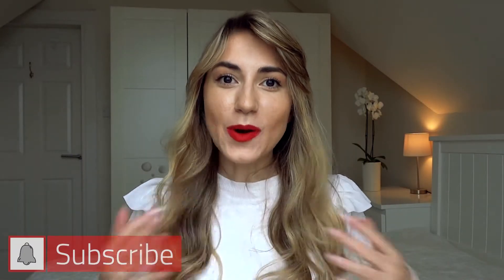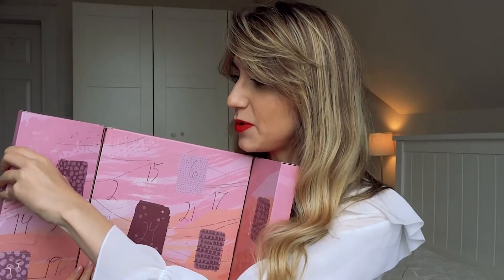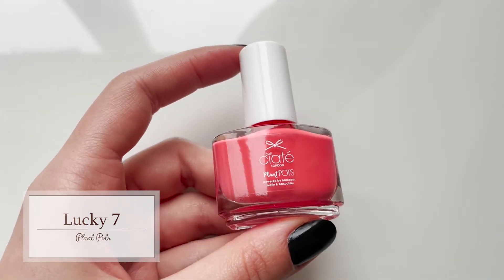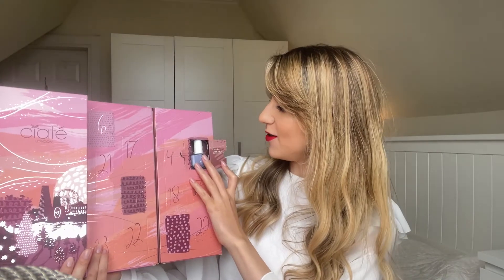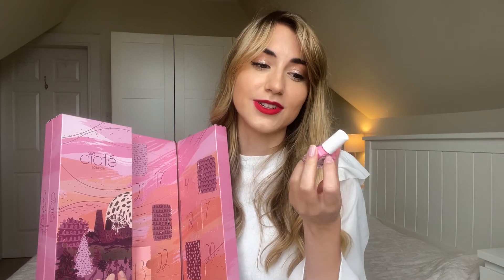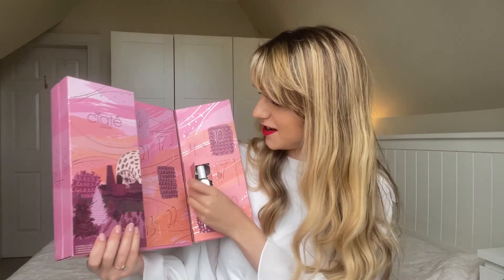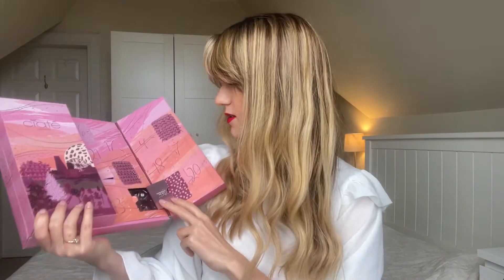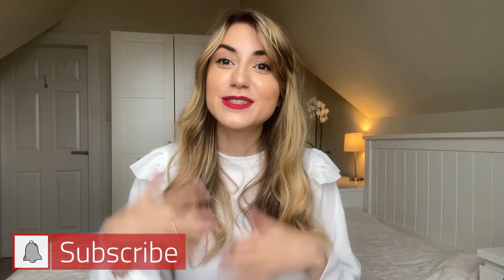Christmas Fun: Open a Beauty Advent Calendar with me!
Let’s get a cup of tea and relax while we comment on colours and sparkles! In this video I am unboxing a beauty advent calendar. If you enjoy nail polishes and unboxing beauty advent calendars then this video is for you! I will show you all the nail polishes, I will comment on the presentation and the shades and will purely do so for fun! I will show you the Ciate London Mini Mani Month Beauty Advent Calendar from 2020 which I got in a sale.

🎄 ARTICLES AND VIDEOS MENTIONED

Calendars still on sale:
Glossybox Beauty Advent Calendar 2021 – Infinite eye looks?!
Luxury skincare: A review of ELLE Beauty Advent Calendar 2021
Feel Unique Christmas Advent Calendar 2021 – Repetitive Contents?
QVC TILI Christmas Beauty Advent Calendar 2021 – filled with samples?!
M&S Beauty Advent Calendar 2021: Did it lose its sparkle?

Canmake Mermaid Skin Gel UV Moisturising Sunscreen SPF 50 PA
Bourjois Healthy Mix Serum Foundation
Maybelline Instant Anti Age Eraser Eye Concealer
Benefit They’re Real Mascara
Eyeko Eye Do Liquid Eyeliner
Real Techniques Mini Travel Size Expert Face Makeup Brush for Foundation
Real Techniques Powder Brush
Rimmel London Insta Duo Contour Stick

🎄  PRODUCTS MENTIONED

Hi! My name is Irina and I am the owner of the blog Lipstick Café.